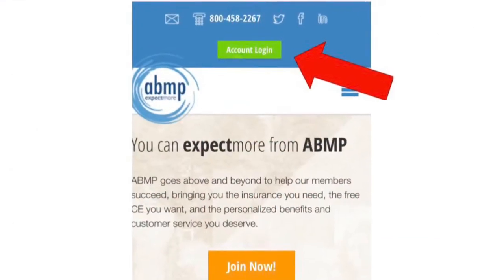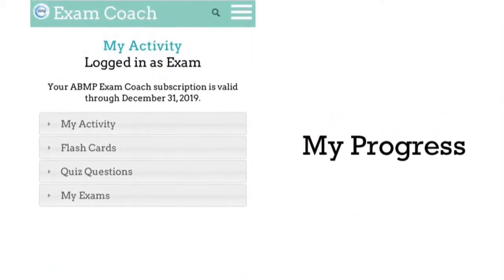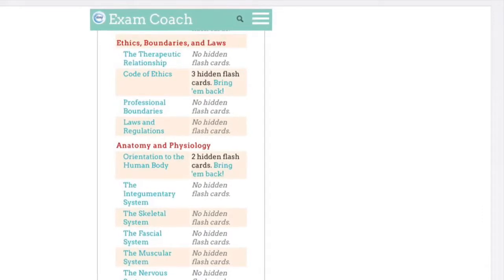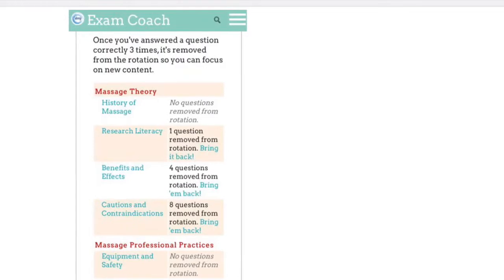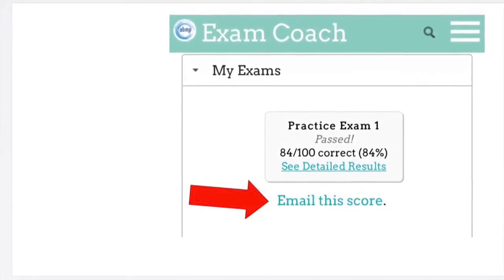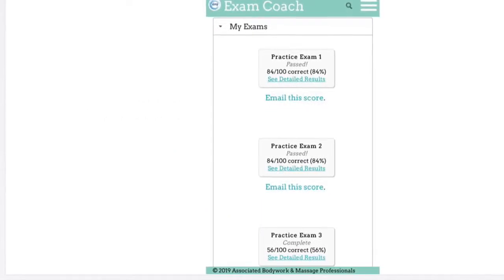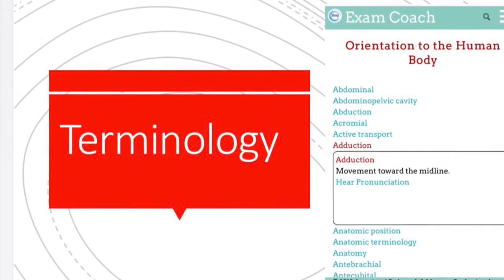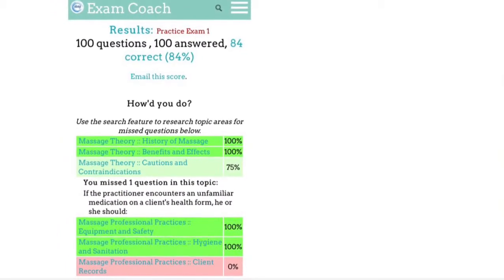EXAM COACH Prep. Study Smarter, Not Harder.